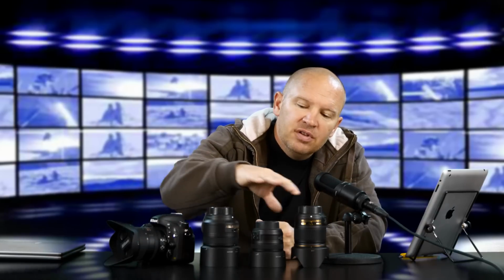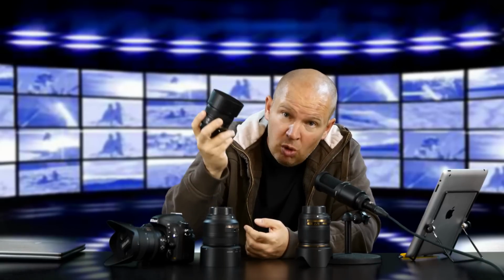Nikon 28mm, 50mm, & 85mm f1.8G Trifecta of BEST VALUE Primes for Full Frame FX D610 D750 D810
PANASONIC LUMIX G X Vario Lens, 12-35mm, F2.8 ASPH., Professional Mirrorless Micro Four Thirds, POWER Optical I.S. H-HS12035 on Amazon or B&H Photo at